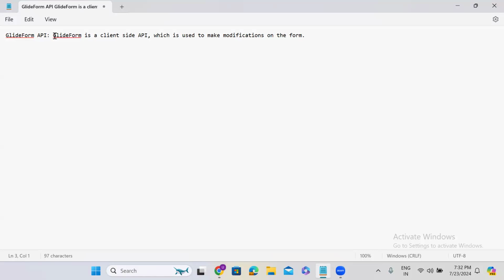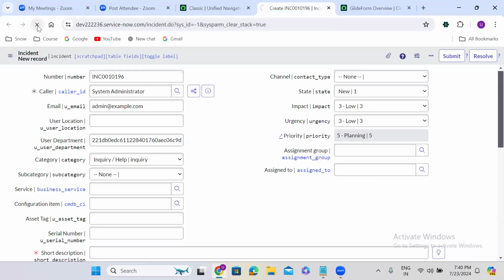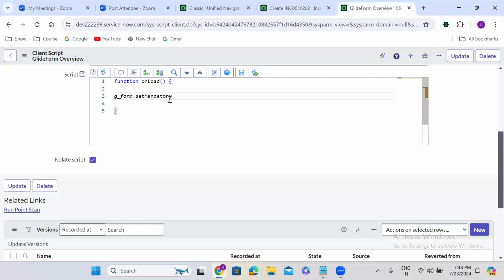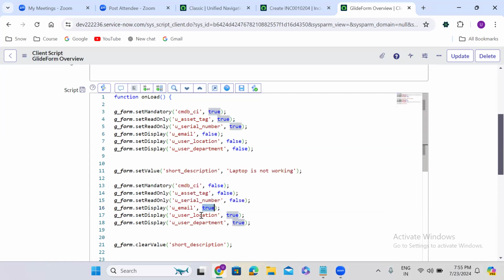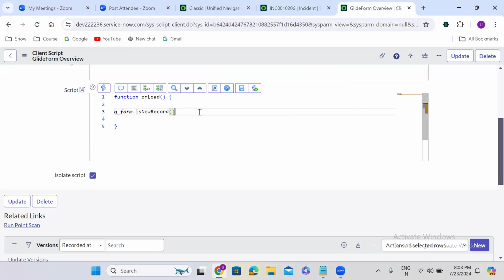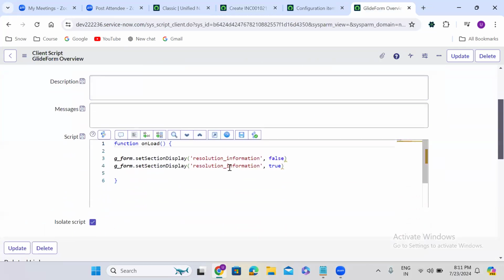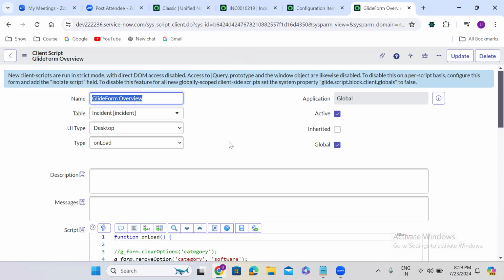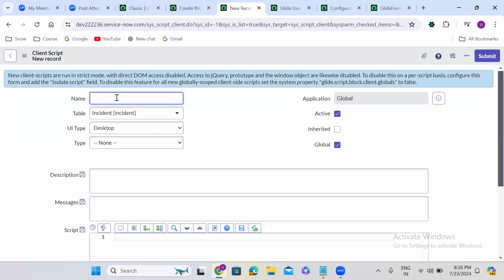ServiceNow GlideForm explained in detail by Uday Gadiparthi.Contact us at 6304422358